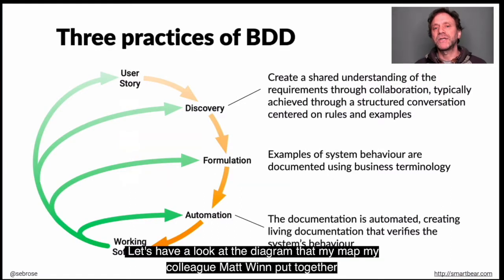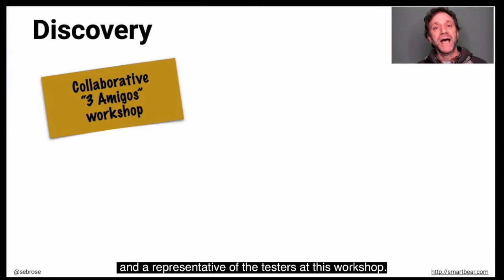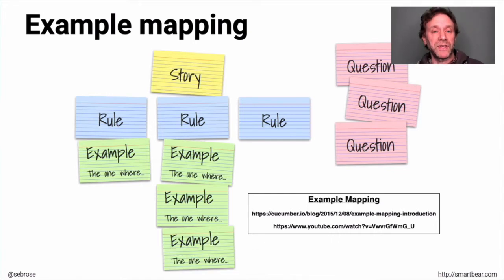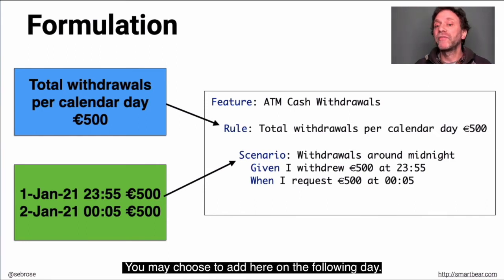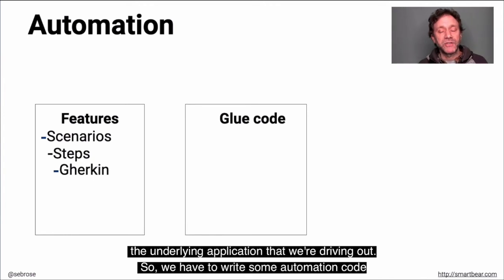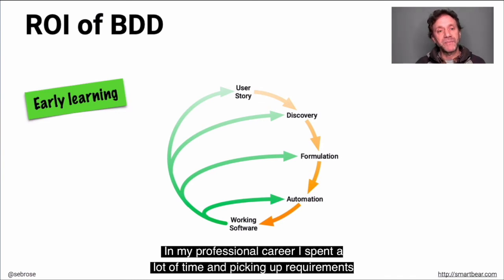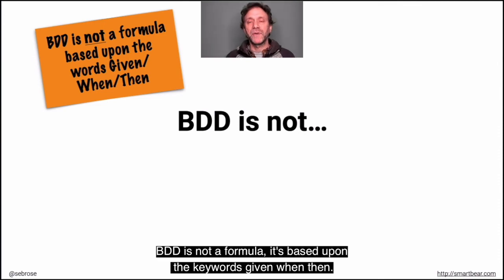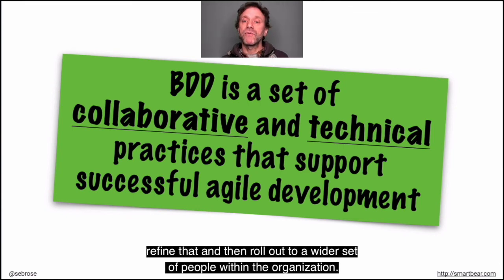Seb Rose | An introduction to Behaviour Driven Development (BDD)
An introduction to Behaviour Driven Development (BDD): BDD is a set of practices that enhance the outcomes of your software delivery efforts. I’ll introduce them to you from the agile perspective of individuals and interactions, rather than looking closely at any specific processes or tools. I will emphasise the value that adopting these BDD practices can deliver, while making clear how they differ from other valuable practices, such as testing and test automation.